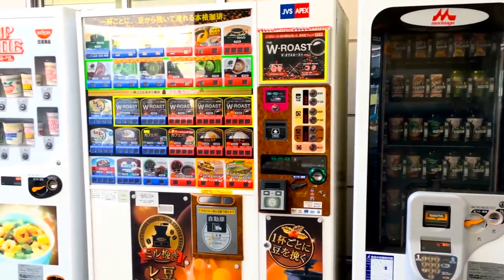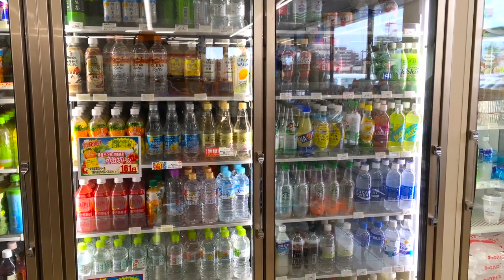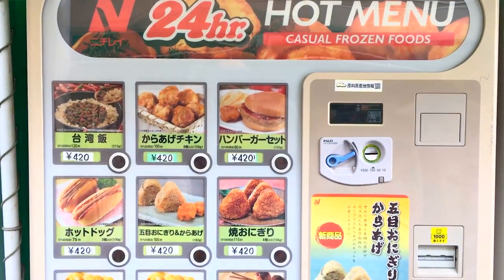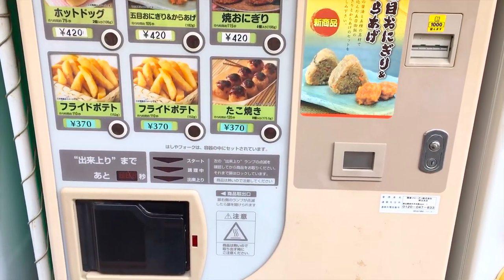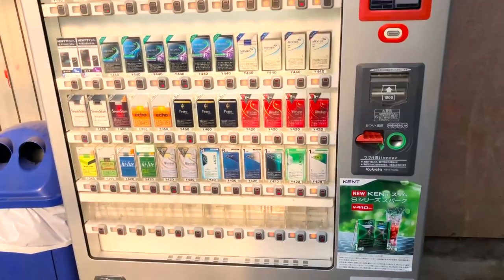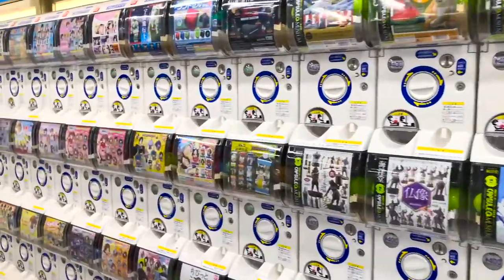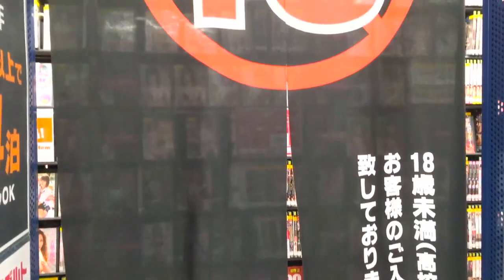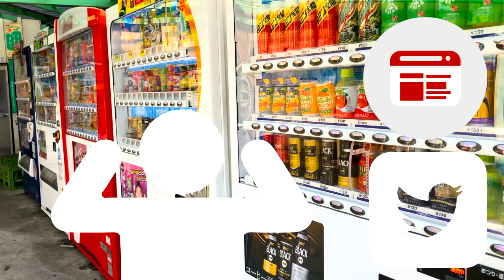Japanese Vending Machines Guide...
Like what you see?  Then
Vending machines are one of the first things visitors see when they arrive in Japan. Colorful, convenient and almost anything that can be sold in one.
Notes: The exchange rate is always changing. In general, it's US$1 = 100~110 yen.

Here is a full list of all the equipment I use:
It's never to late to start investing:
I've been using Coinbase which makes it really easy and safe to buy, sell, and store digital currency (like Bitcoin). Claim your invite now
or
Join Robinhood with my link and we'll both get a free stock 🤝
or
SoFi Invest 📊 to buy and sell stocks (and pieces of stocks) with zero fees. Open an Active Investing account with $1,000 or more, and you'll get $50 in stock. I'll get $50 in stock, too!

Camera gear:
Canon EOS T7i DSLR Camera
DJI Osmo Pocket
GoPro Hero7 Black
Rode VideoMic GO Light Weight On-Camera Microphone
Rode VideoMicro Compact On-Camera Microphone
AmazonBasics Lightweight Camera Mount Tripod